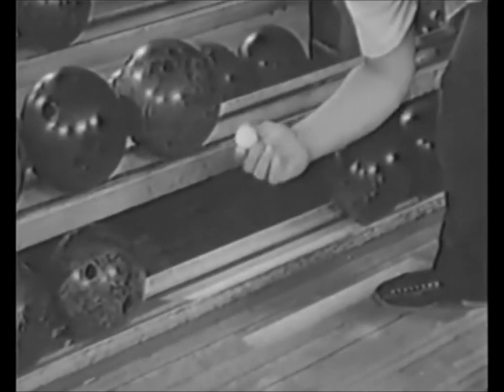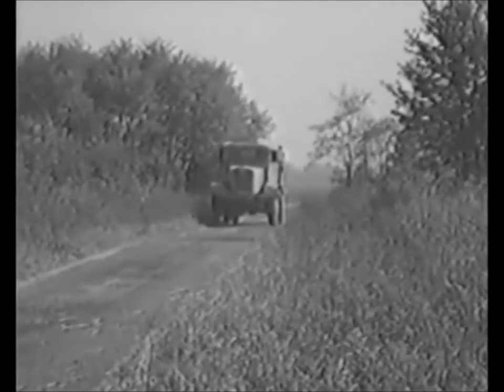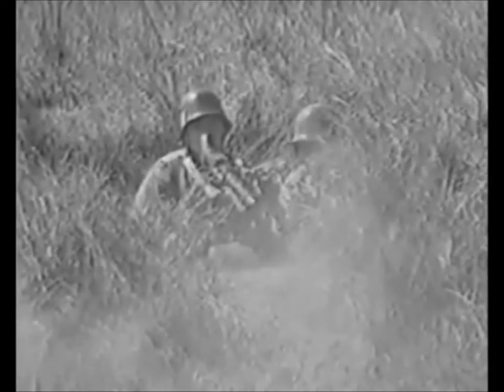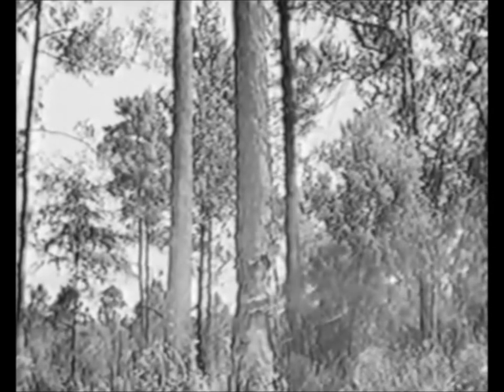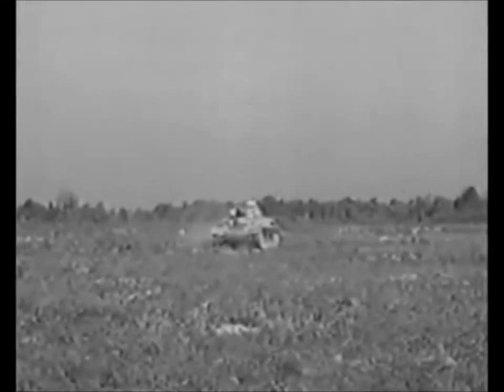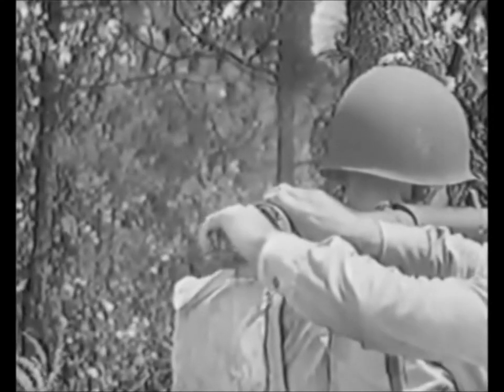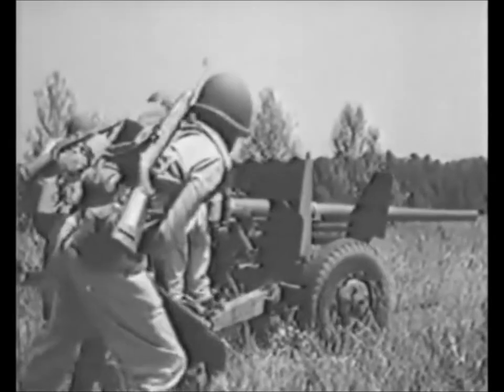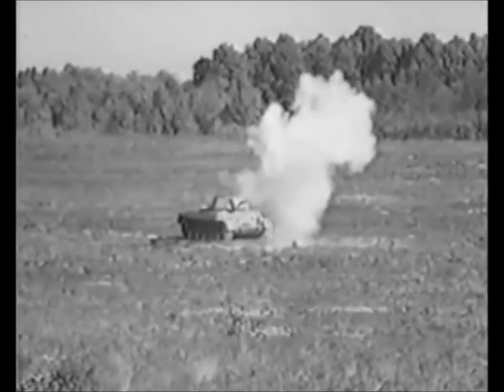WW2 Infantry Weapons and Their Effect Full 1943 HD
Ammo at 1:05
Colt .45 at 1:55
M1 Carbine 2:43
M1 Garand 4:08
Incendiary Grenade 6:29
Fragmentation Grenade 7:13
WP Grenade 7:48
Frangible Grenade 8:28
Browning Auto Rifle 8:56
Browining .30cal MG 10:03
.30 Cal Heavy MG 11:57
About Mortars 12:37
14:34 Molotov Cocktail
AT Rifle Grenade M9A1 15:50
Rifle Grenade Impact and Airburst 17:12
AT Rocket Bazooka 18:13
37mm AT Gun 19:33
57mm AT Gun 21:42
Infantry Vs Air Power 23:16
105mm Howitzer 24:57